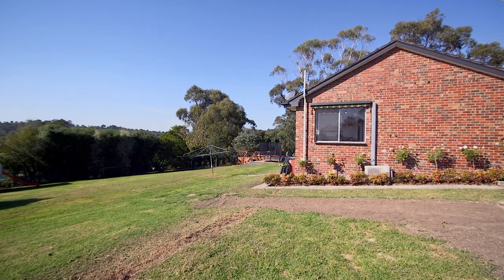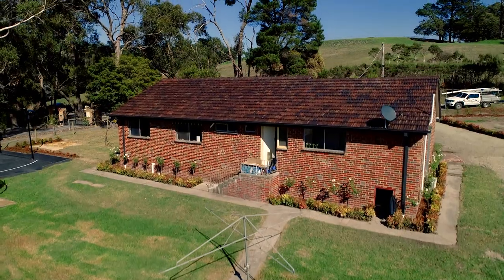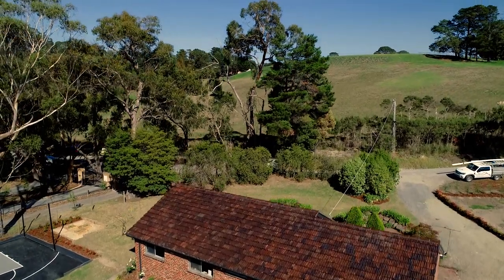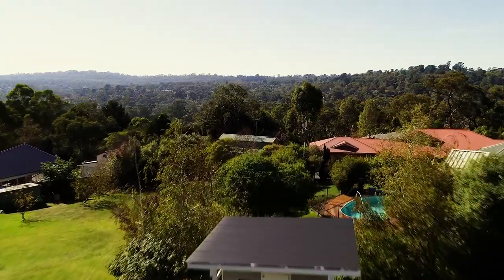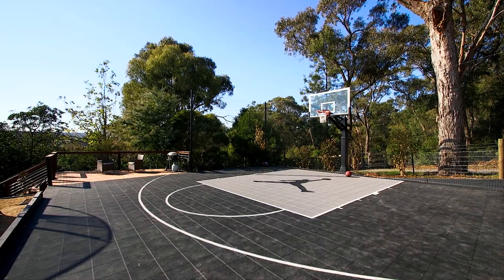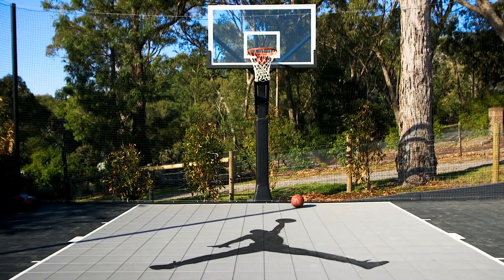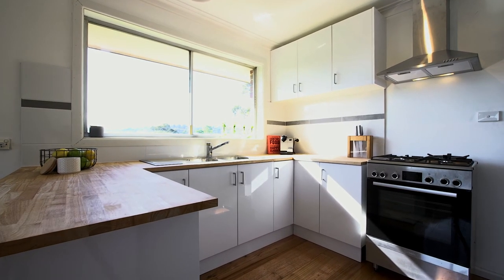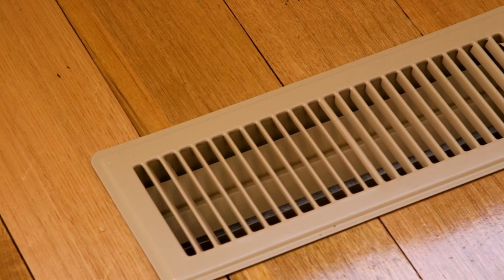Lilydale, 13 William Road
13 William Road Lilydale VIC

Marketed by:
(M) McGrath Croydon
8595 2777